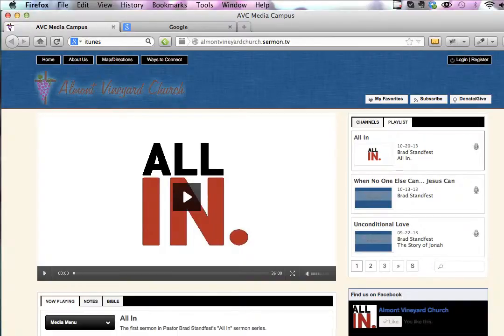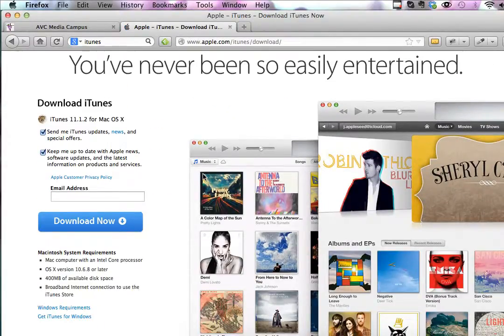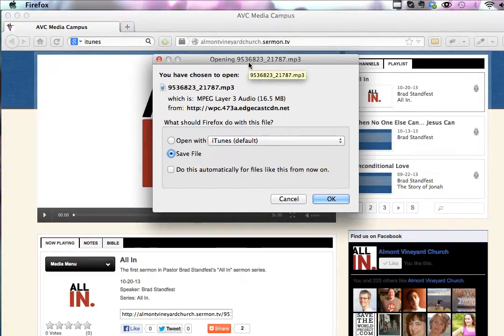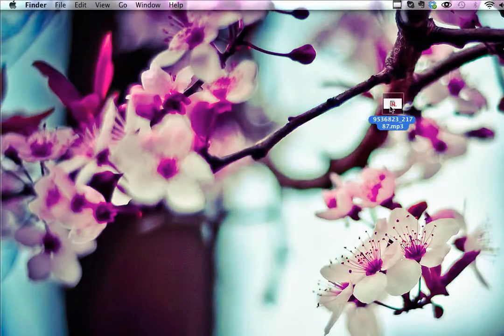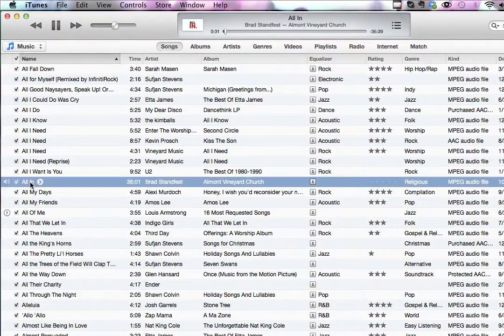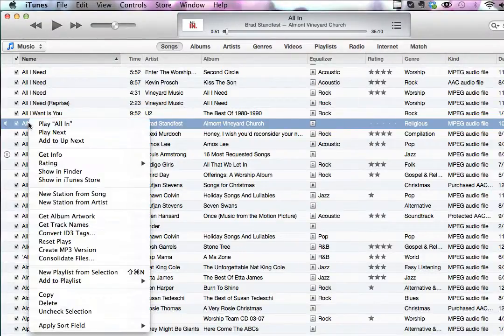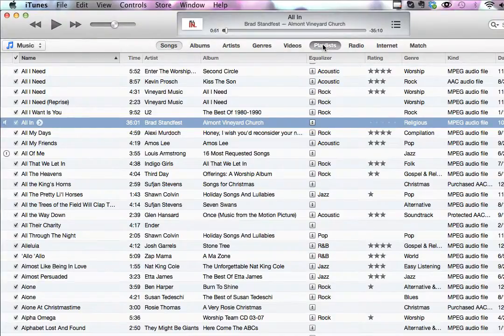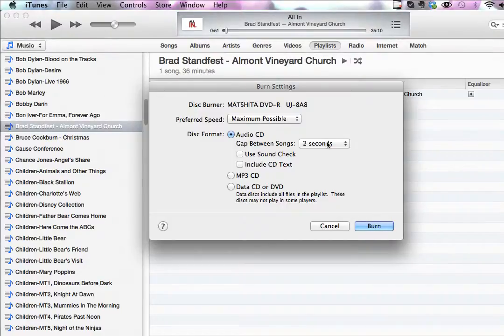How to Burn an Online Sermon to a CD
If you've never burned an online sermon to an audio CD, here's the easiest way I know to do it.

The process only requires that you download iTunes. There are many CD burning software options out there, but for the sake of having something that will work on nearly any computer system, these instructions use iTunes.